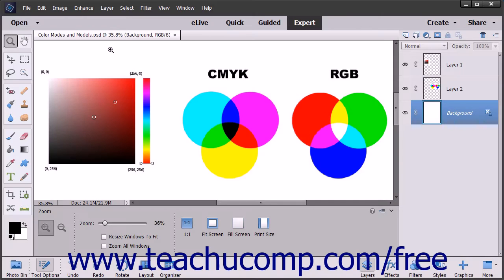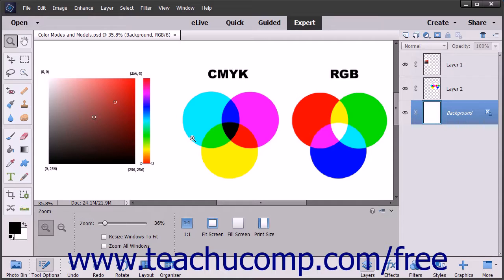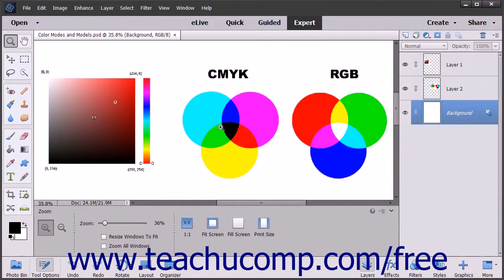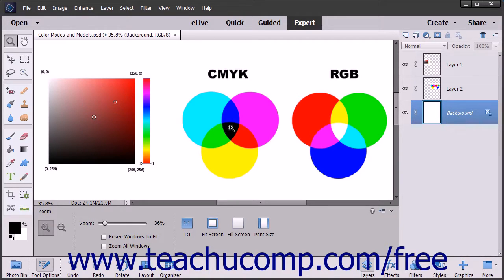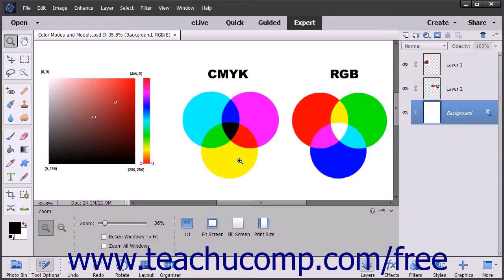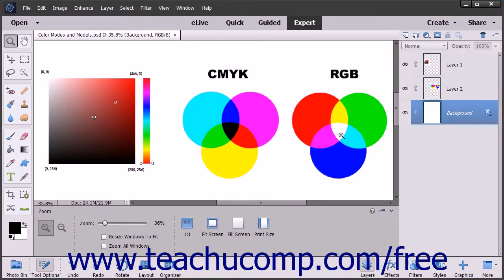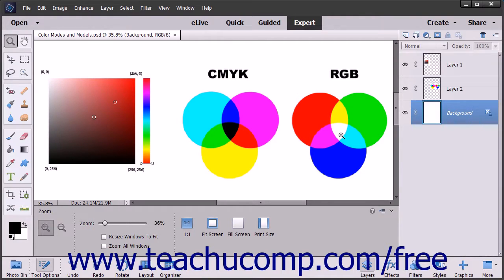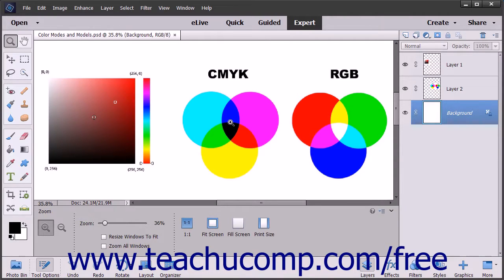Photoshop Elements 15 Tutorial Color Modes & Models Adobe Training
Learn about color modes and models in Adobe Photoshop Elements A clip from Mastering Photoshop Elements Made Easy v. 15. - the most comprehensive Photoshop Elements tutorial available. Visit us today!